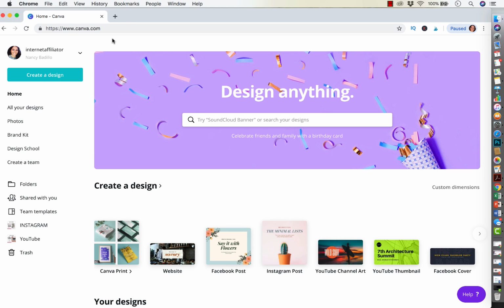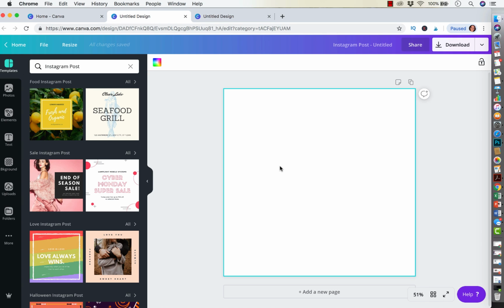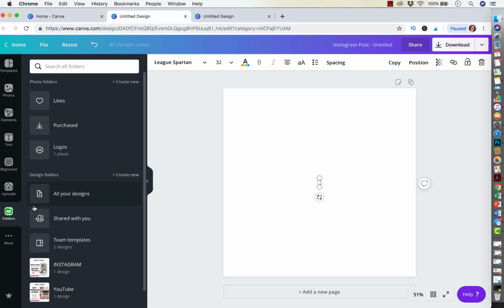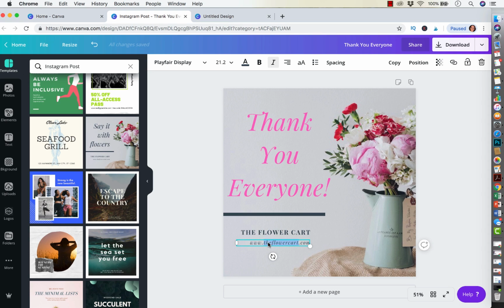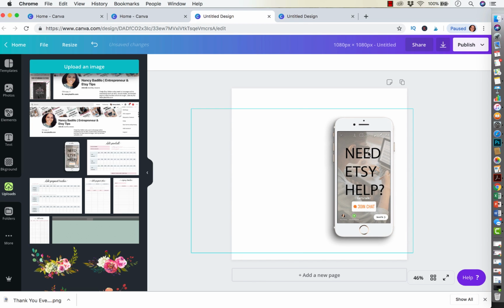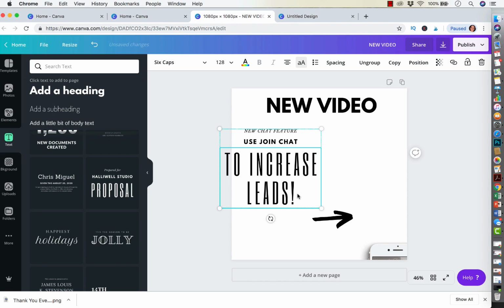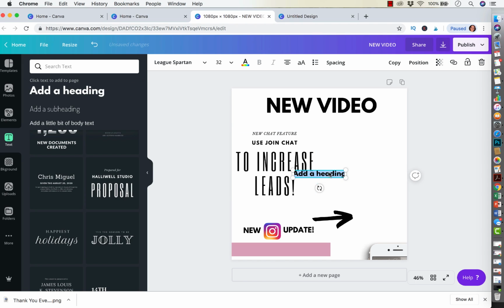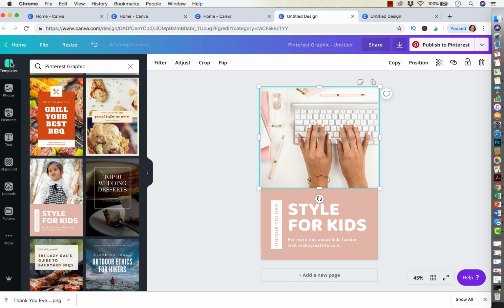How To Use Canva - Canva Tutorial 2019 - Make Beautiful Graphic Design Today!